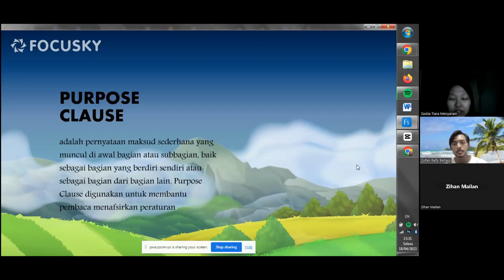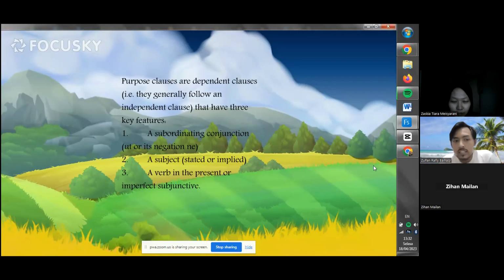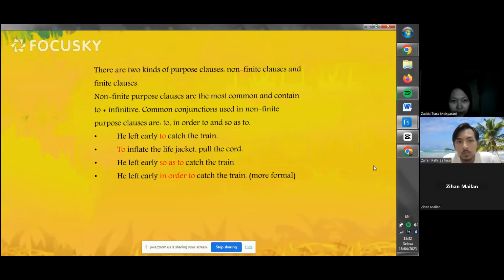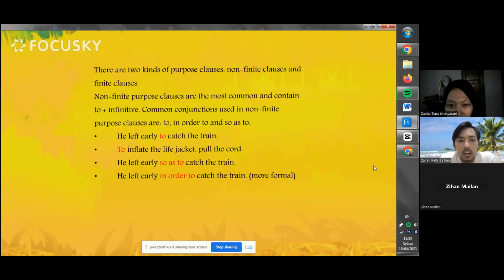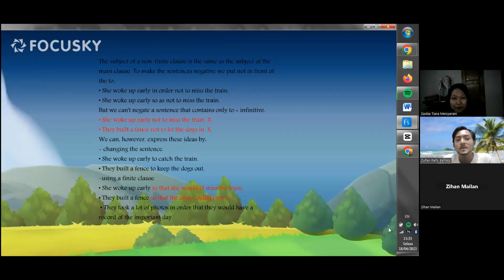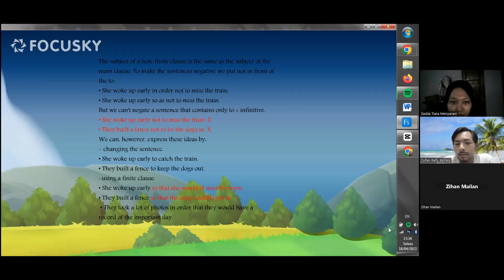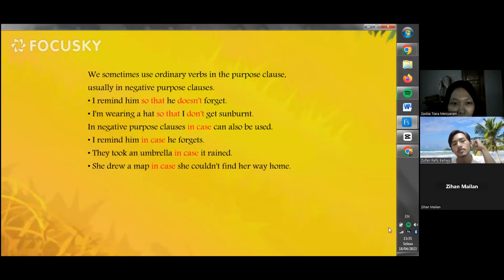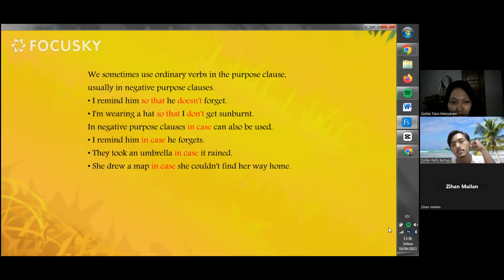Purpose clause presented by group 9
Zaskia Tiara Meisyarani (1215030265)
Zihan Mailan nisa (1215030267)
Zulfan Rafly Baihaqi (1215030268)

assignment higher intermediate structure